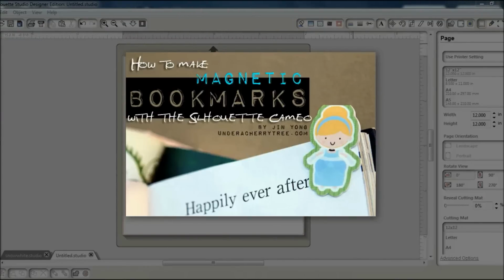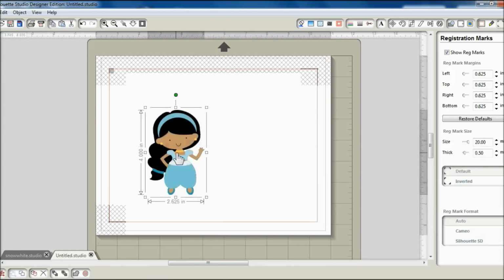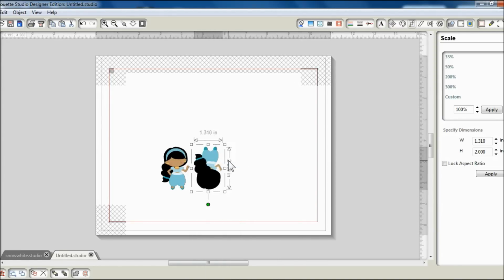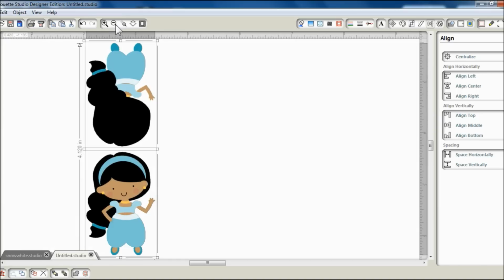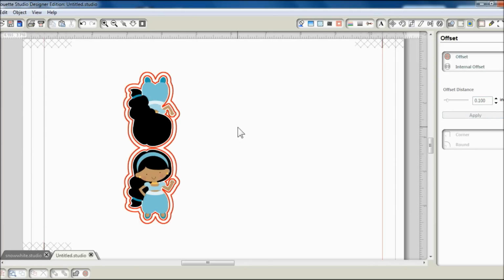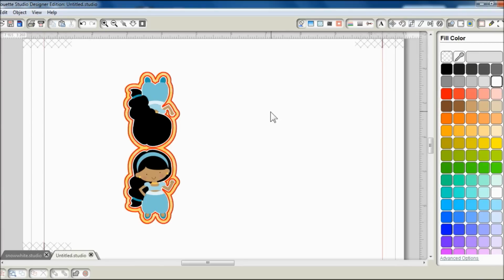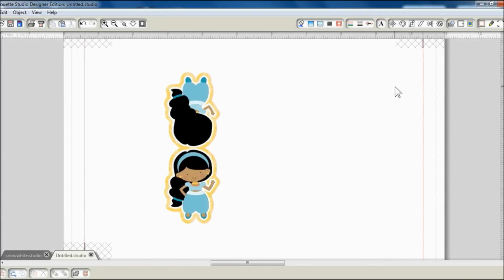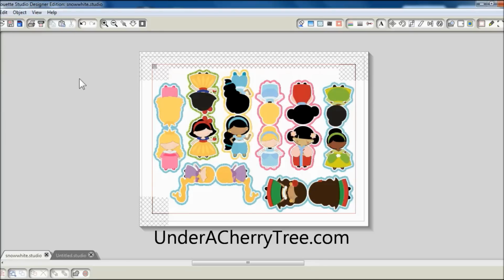TUTORIAL: How to make Magnetic Bookmarks with Silhouette Studio by print-and-cut (Part 1)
Please click on this link to go to the blog post that corresponds to this video Learn how to use your Silhouette Studio program to make a magnetic bookmark by using the print-and-cut feature.